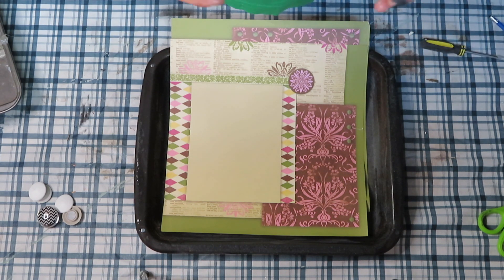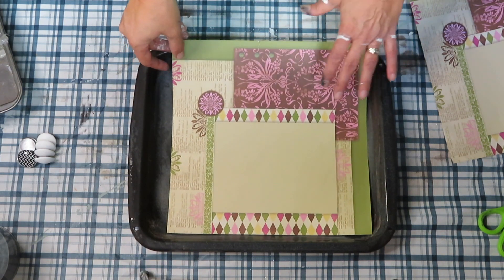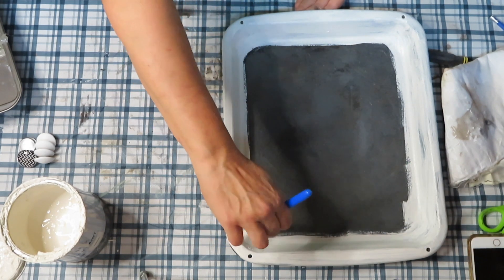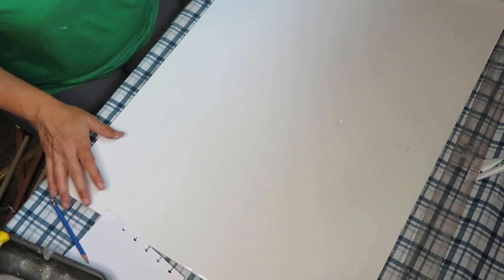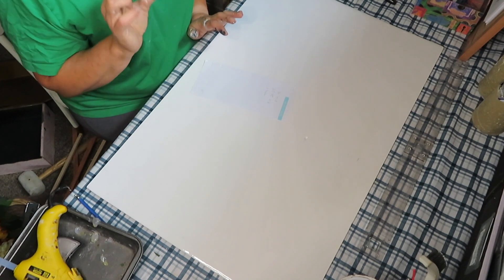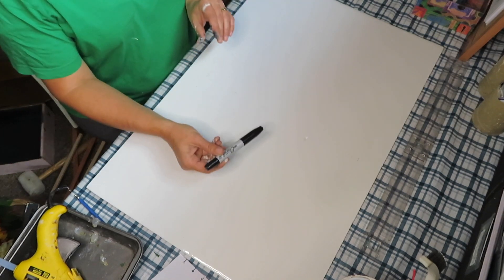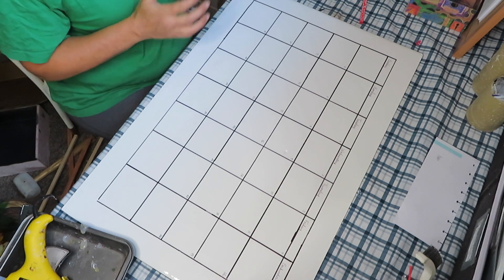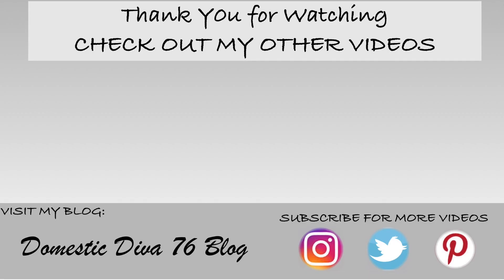DIY Dollar Store School Organization | Back to School DIY Challenge | Budget Friendly DIYs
DIY Dollar Store School Organization | Back to School DIY Challenge | Budget Friendly DIYs. This video is all about DIY dollar store school organization.  I create two back to school diys that are budget friendly and great for your command center or homework station.  This video is also part of a Back to School Challenge hosted by @HeidiSonboulDIY so make sure you check out her channel as well as the playlist that will be linked down below.

Let’s Connect

My Channels

Or